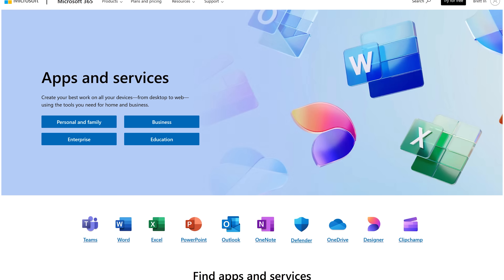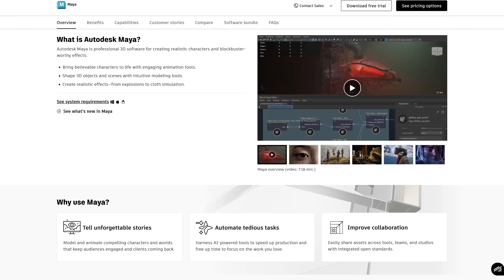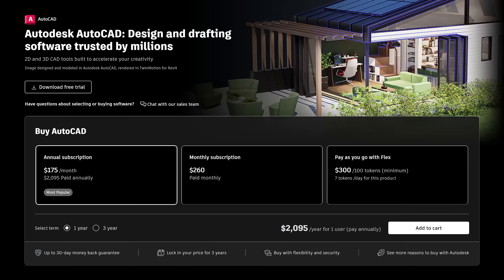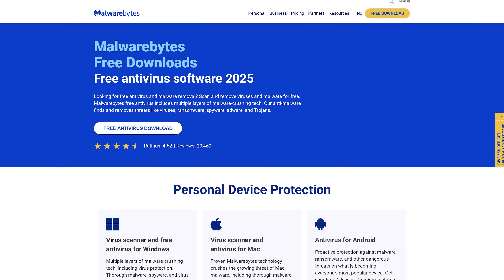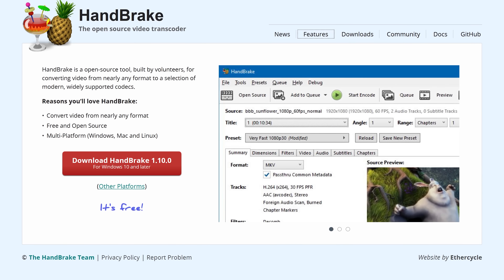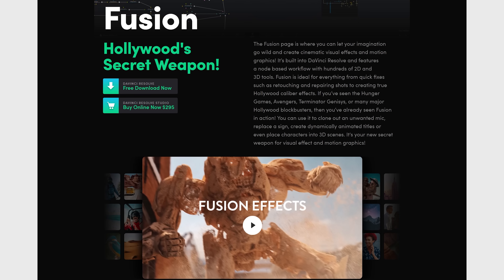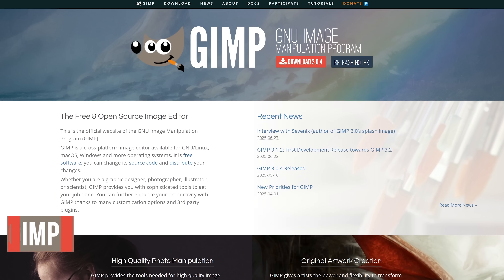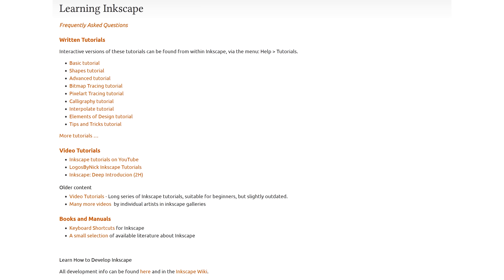Top 10 Free Software to Replace Expensive Programs!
Top 10 Free Software Alternatives to Replace Paid Programs. Lately the pricing for just about everything has been going up and paid software is no exception with their monthly and annual fees that can add up. So if you’re looking to cut costs, I’ll show you the free alternatives to those paid programs for Windows, macOS and Linux. As requested by a subscriber to our channel, this video will be more of a quick round up of free software in various categories. And to save time we’ll be skipping the mini-tutorials like we do in our other videos.

0:00 Intro
0:32 Microsoft 365 Alternatives
1:43 Autodesk Maya Alternative
2:39 Autodesk AutoCAD Alternative
3:22 Norton Antivirus Alternative
4:10 TechSmith Snagit Alternative
4:52 Wondershare UniConverter Alternative
5:40 Adobe Premiere Pro Alternative
6:43 Adobe Lightroom Alternative
7:23 Adobe Photoshop Alternatives
8:03 Adobe Illustrator Alternative